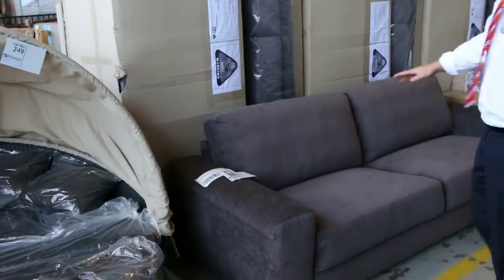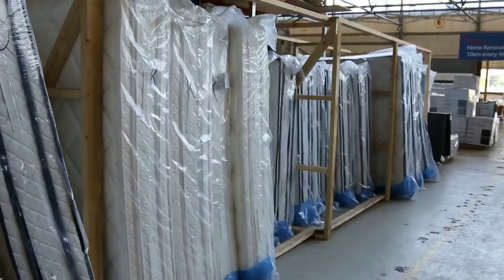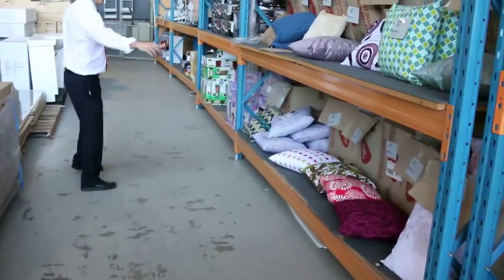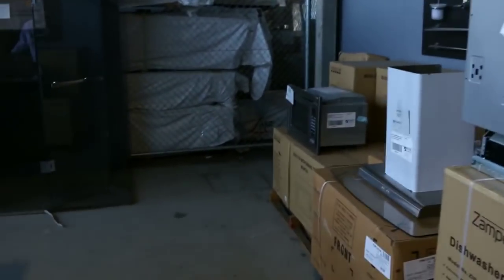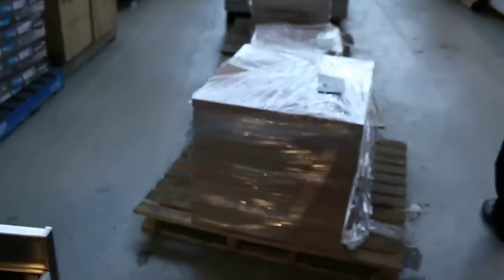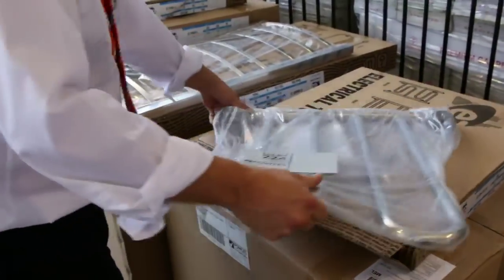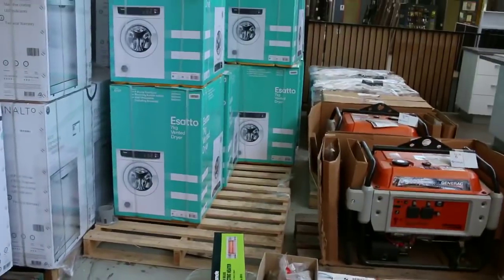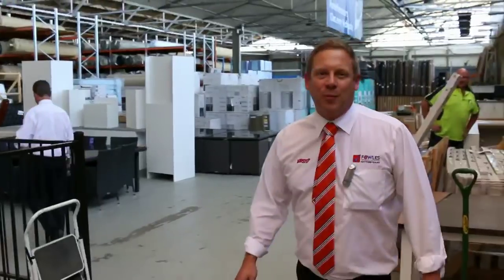Home Renovators Auction 16 Dec